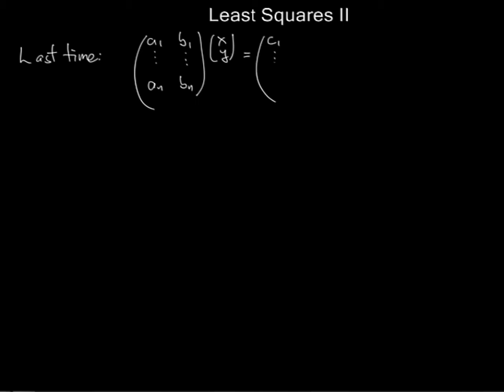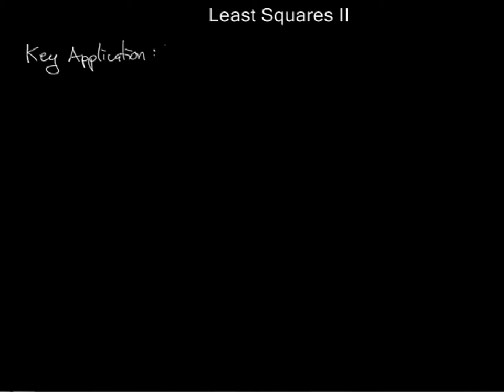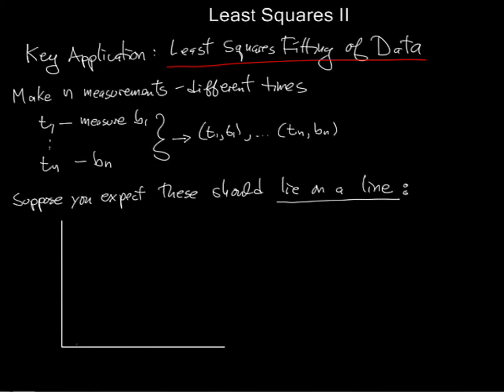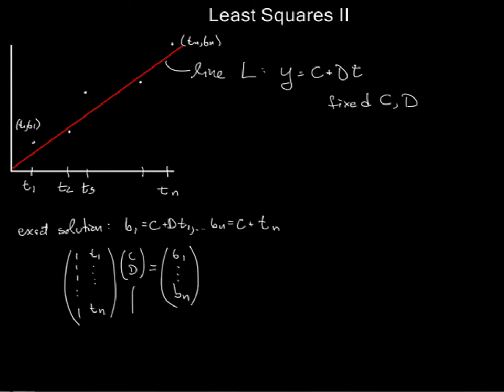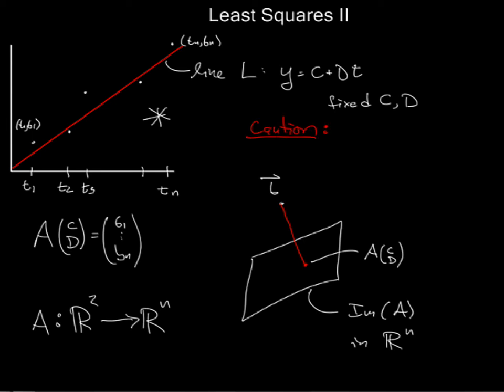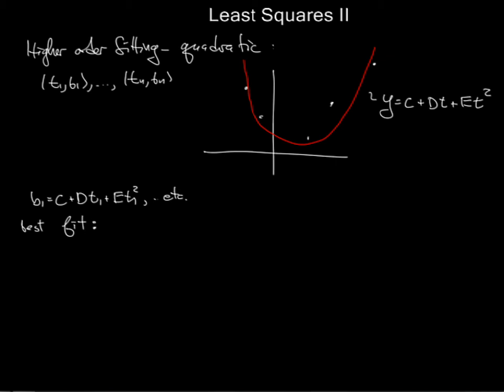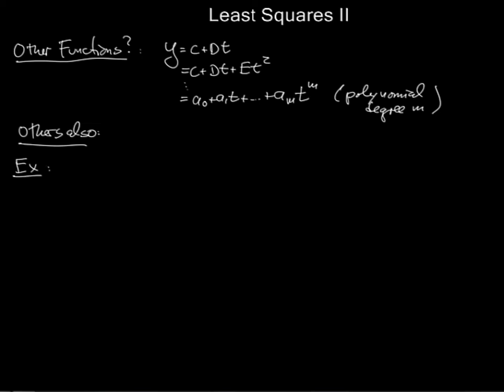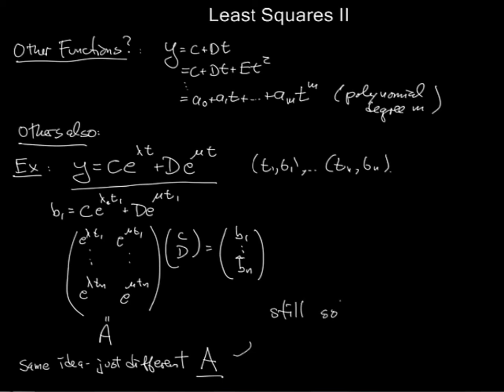Least Squares II